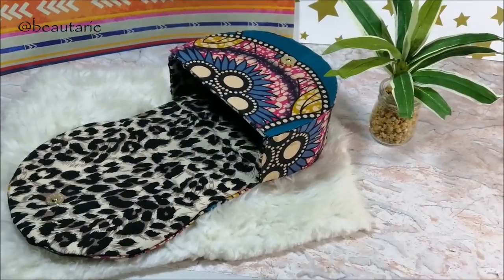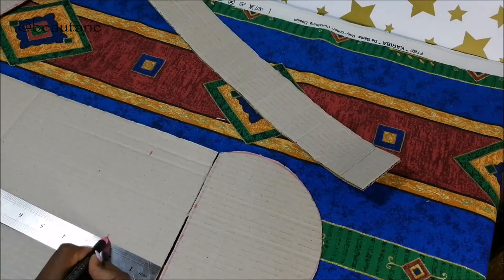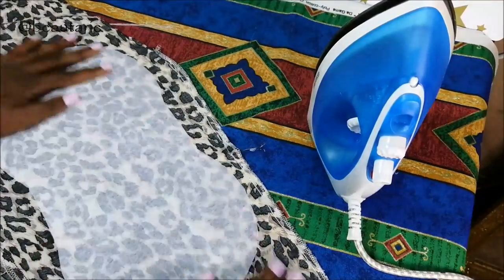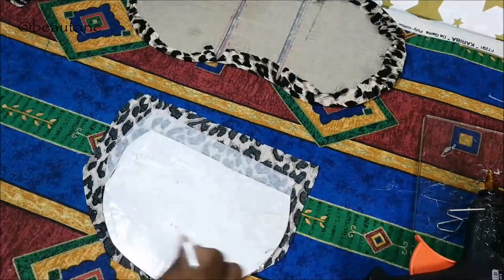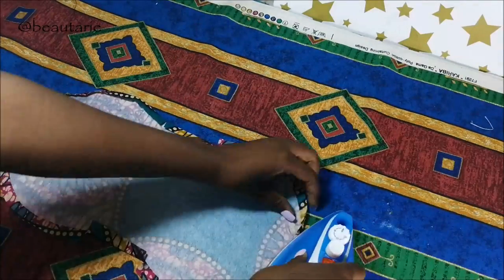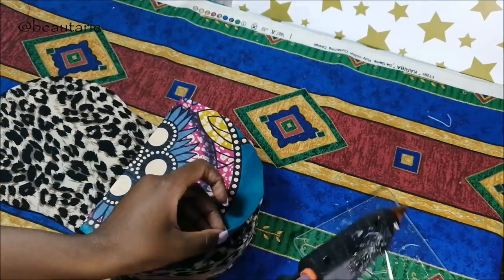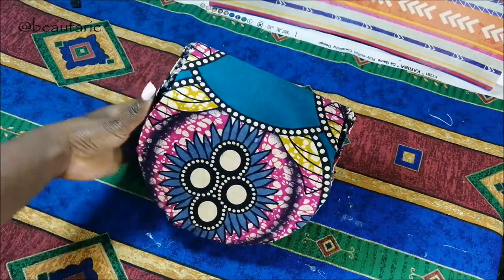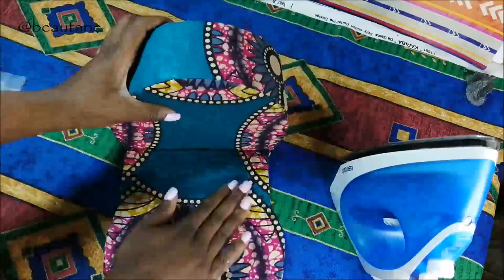DIY Cute Round Clutch Purse with African Print Fabric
Materials
African print Fabric
Wooden beads
Scissors/Pinking shears
Sewing machine
Needle and thread/twine
Measuring tape and ruler